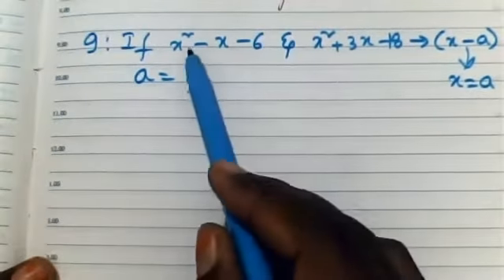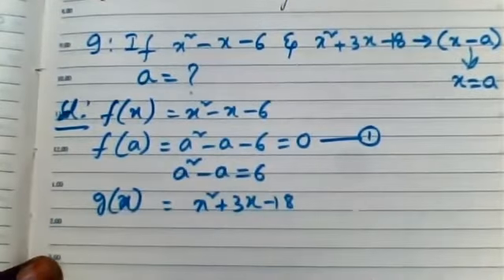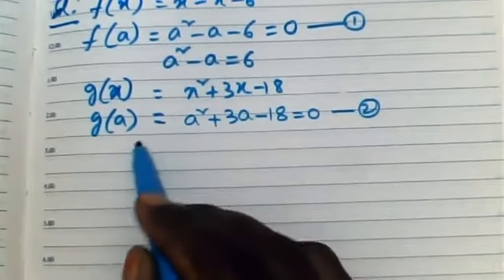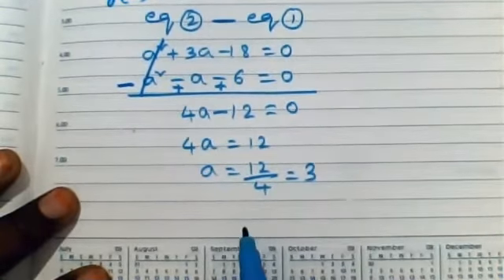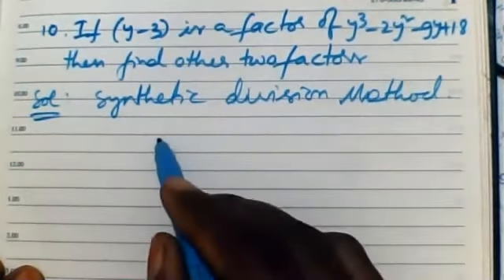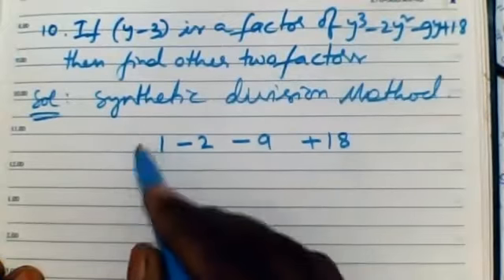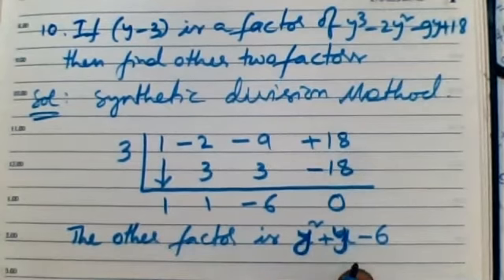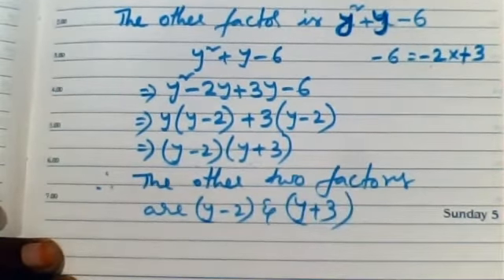ts class 9th maths polynomials solutions of ex2 4 9th and 10th problems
check this very easy to solve with magic math mam